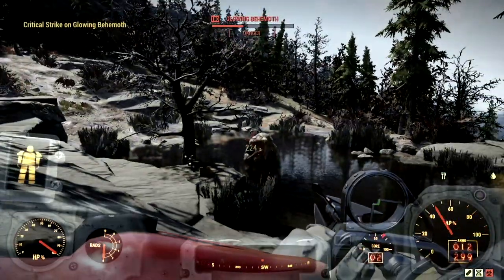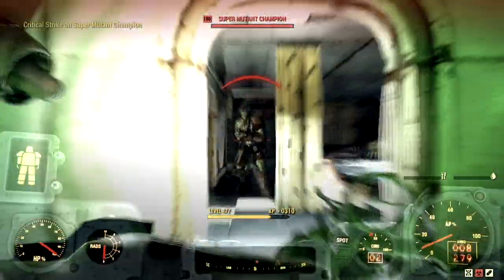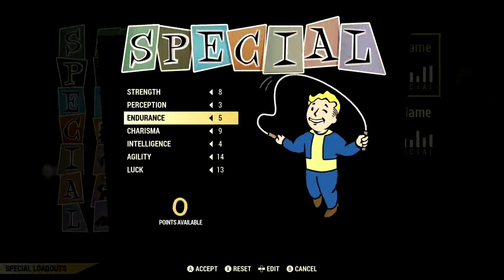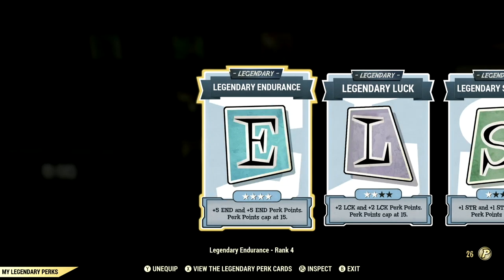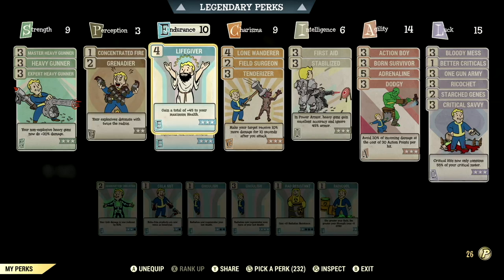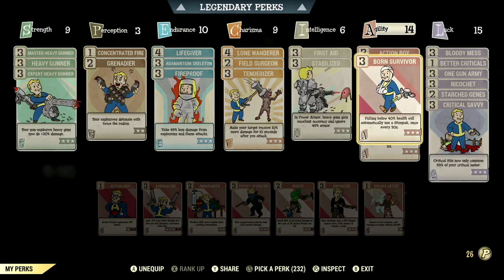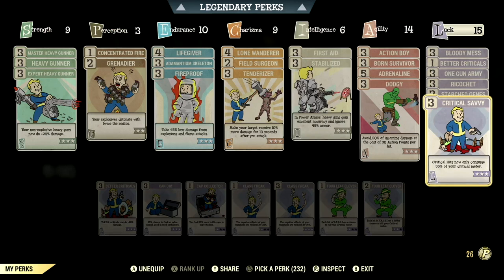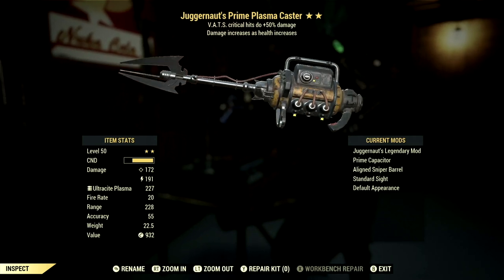The END GAME Full Health Plasma Caster Build! (Gameplay review, How to, Guide) - Fallout 76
Tools I use! ✅⬇️⬇️
Capture Card
Atomic Points

What's going on Initiate, Bird here and this video is my step by step GUIDE on my very SPECIAL LEGENDARY BLOODIED PLASMA CASTER! In this Fallout 76 Gameplay video we review the plasma caster, it's mods and the build I recommend you trying when using this heavy gunner weapon! The plasma caster is one of the strongest weapons in fallout 76 and is perfect for a heavy gunner vats build. The reason being is because it's not automatic and deals a lot of damage which in turn tells me to make it vats! If you have never gave this weapon a try, I strongly recommend you giving it a try. You will not be disappointed. Good luck in the wasteland AD VICTORIAM!👊🖤